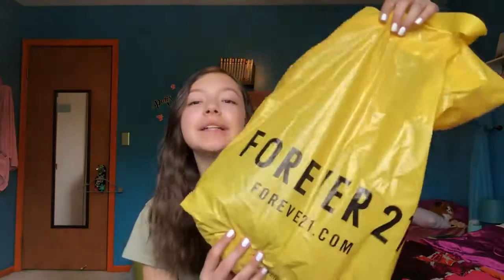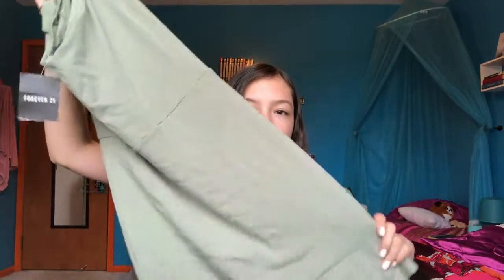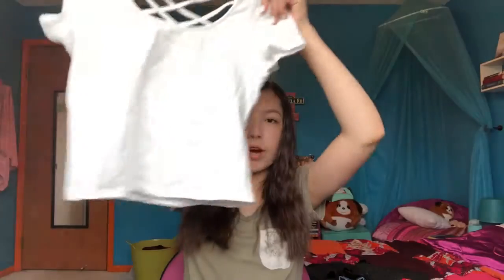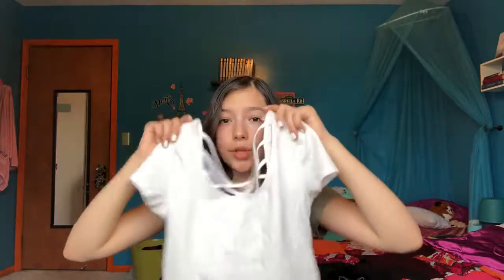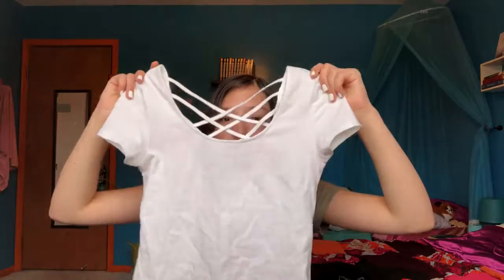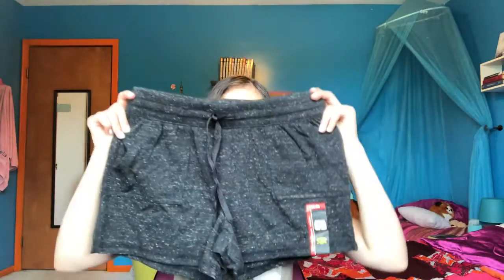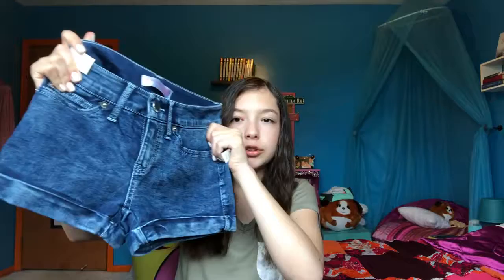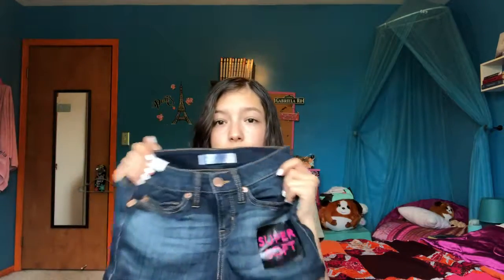Haul // Forever 21, Charlotte Russe, Target and more!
See u guys next time

BYE!